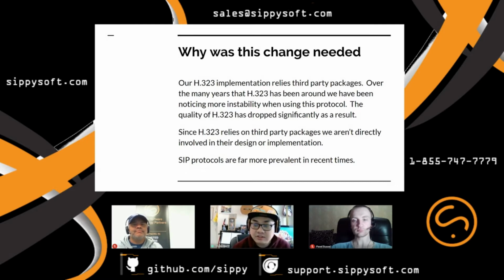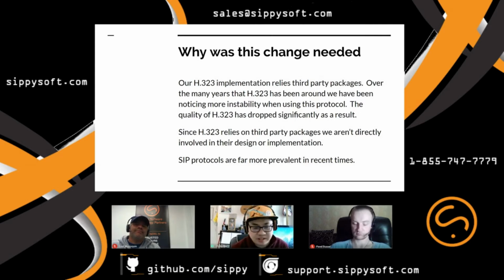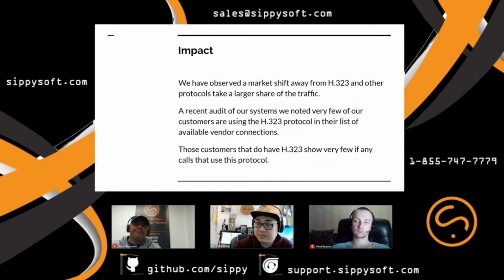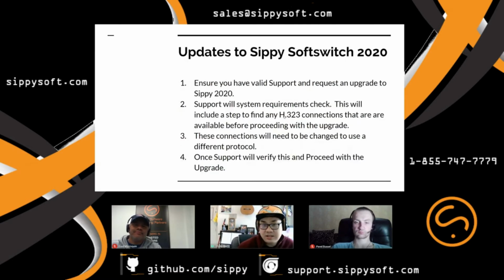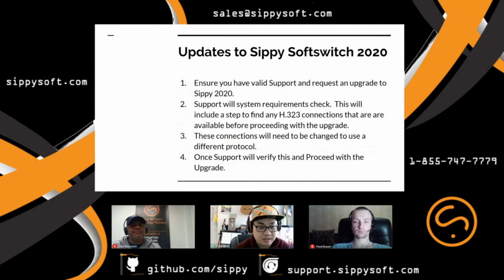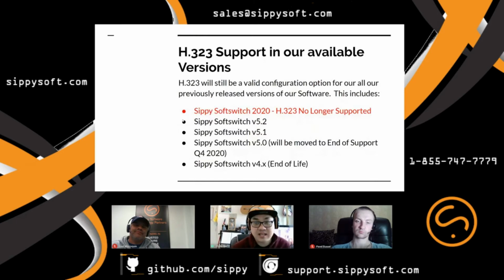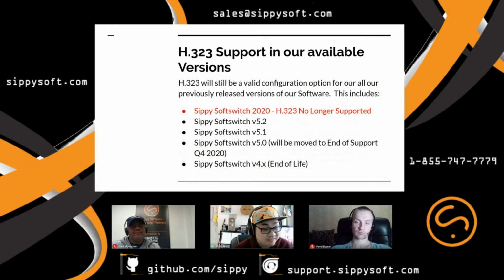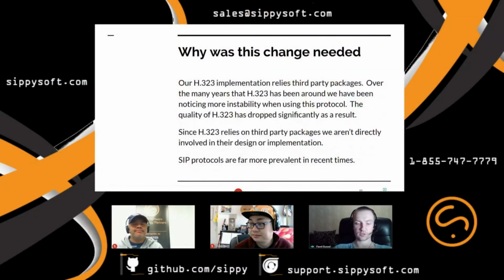H.323 Deprecation Video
H.323 Deprecation

Over the lifespan of H.323 VoIP providers have been shifting their traffic away from H.323 protocols in favor of SIP. This also means fewer patches and corrections for the third party libraries that we use to support H.323. We have as a result decided to end support for the H.323 protocol in Sippy 2020. We will continue to support this in all our prior versions of our software. As part of your upgrade procedure to Sippy 2020 we will run a systems requirements check for any H.323 Vendor Connections and H.323 Authentication rules. If those are found you will be asked to update those configuration settings before you can proceed with an upgrade to Sippy 2020.